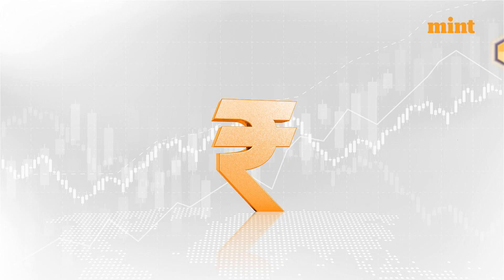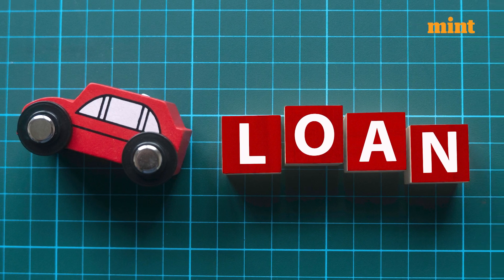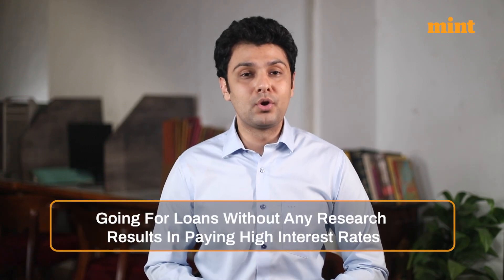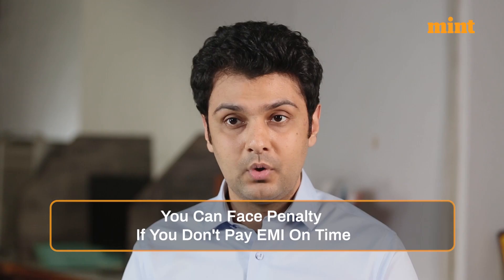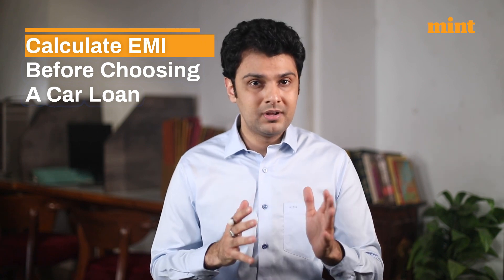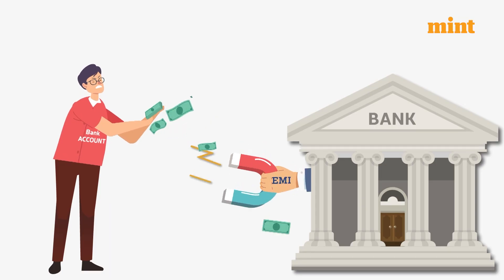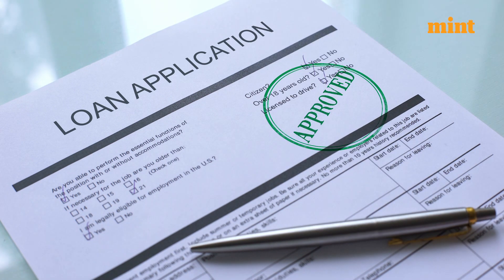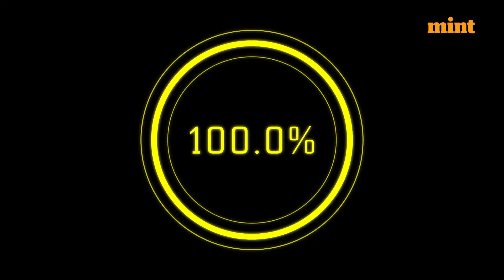What To Look For In A Car Loan? | My Money Matters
You have family who needs to go with you on a road trip. Well, don't worry. A car loan can be a suitable option to buy a car. This video is going to tell you about car loans, which will help you select a loan as per your needs.